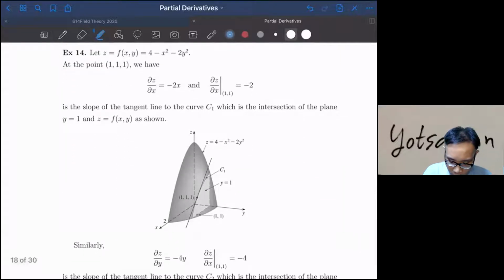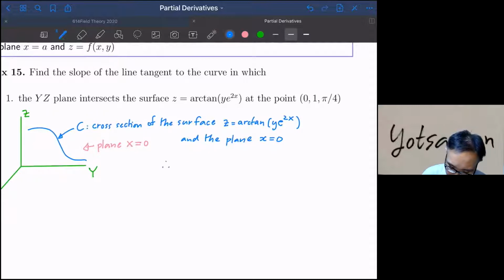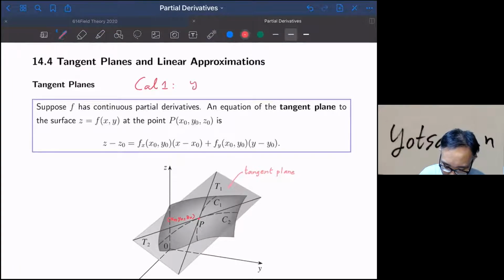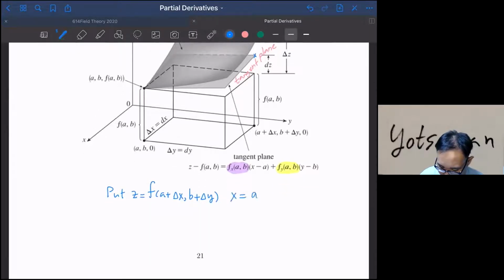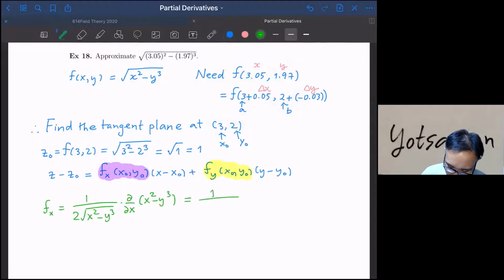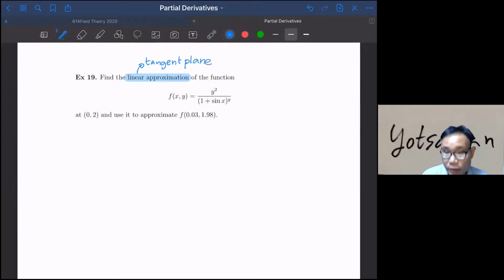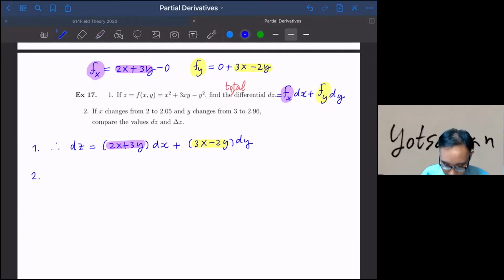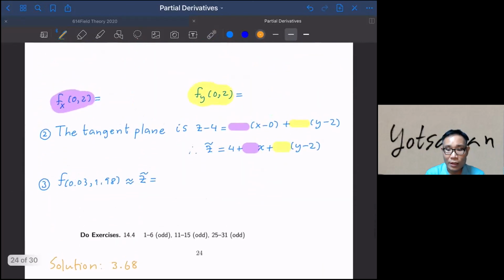05 Tangent Planes and Total Differentials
Tangent planes, total differentials, linear approximations